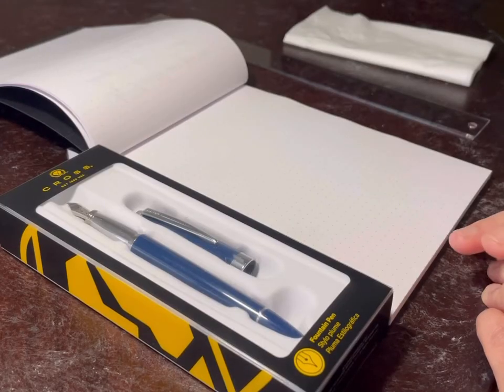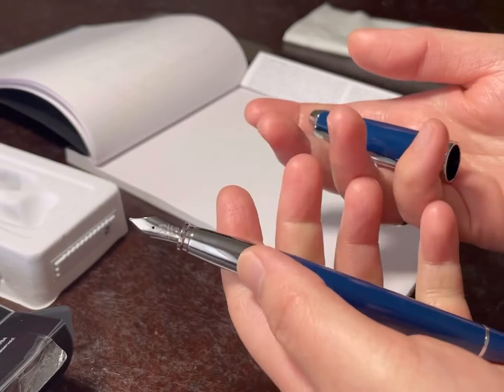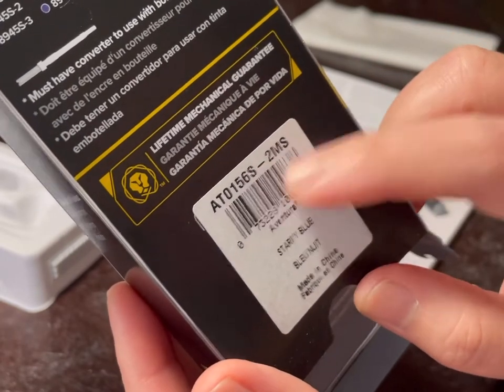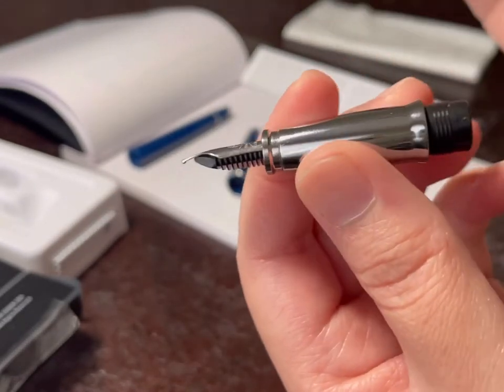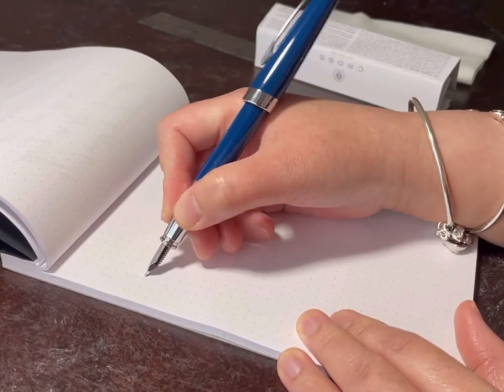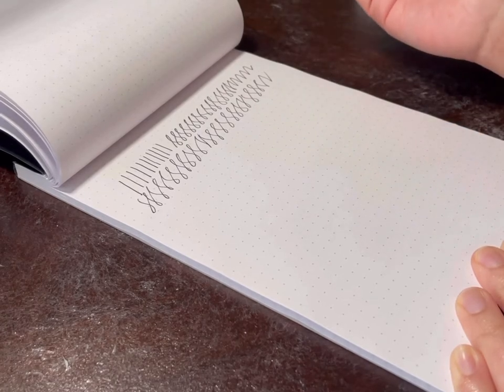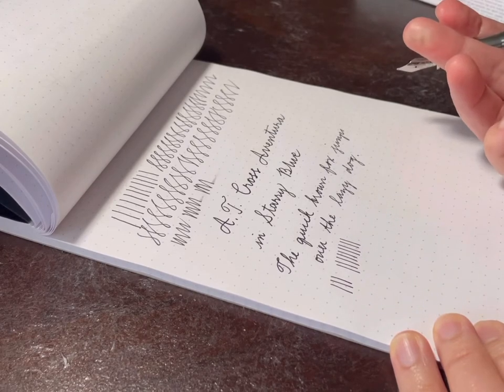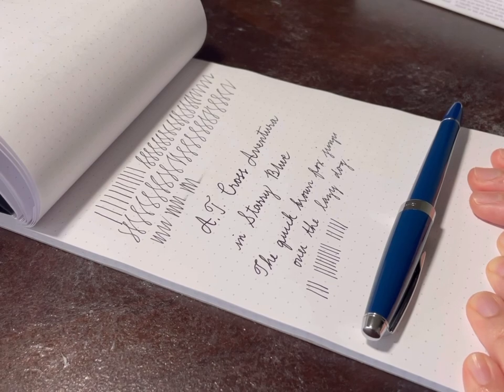Cross Aventura Fountainpen: Review/First Impression/writing sample